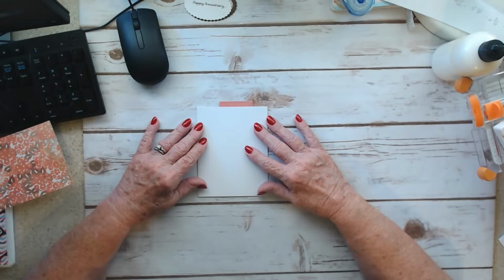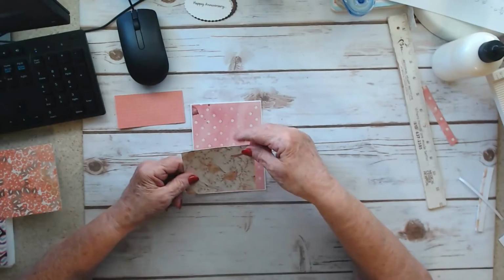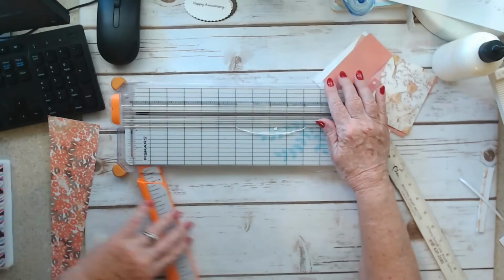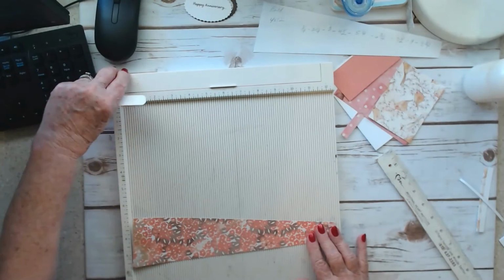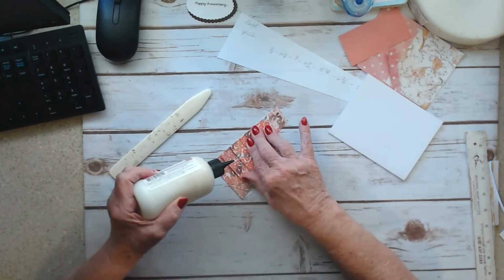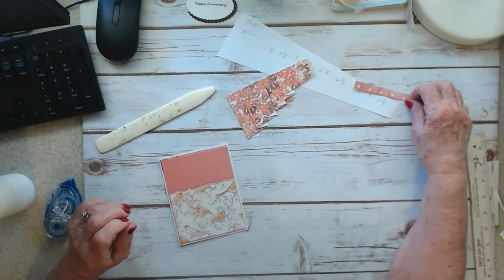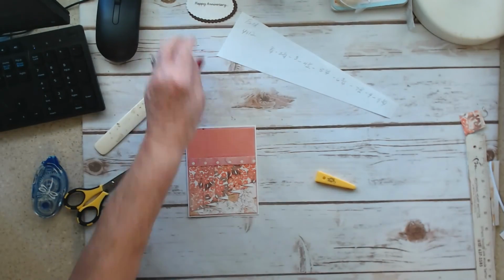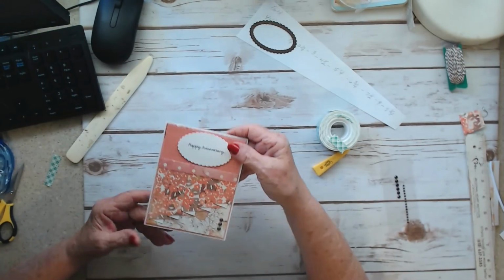Curtain Fold Anniversary Card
Anniversary Card Made with the Curtain fold.  The measurements for the fold are
3/4 - 2 1/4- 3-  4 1/2- 5 1/4  -6 3/4 - 7 1/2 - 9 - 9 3/4
Have fun!